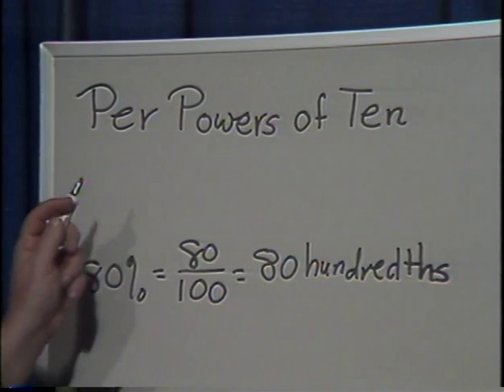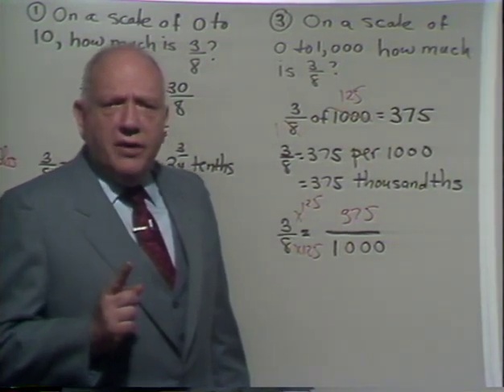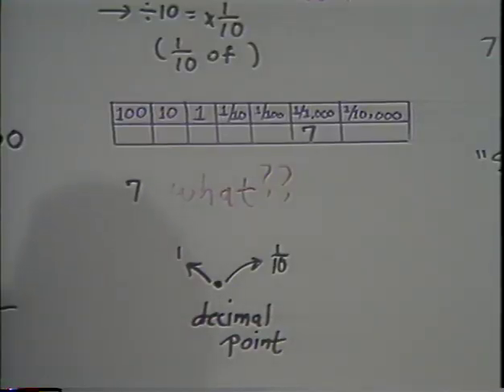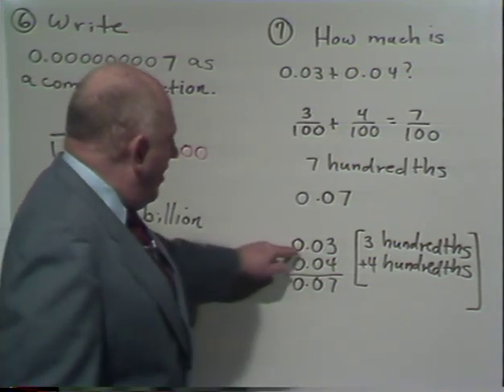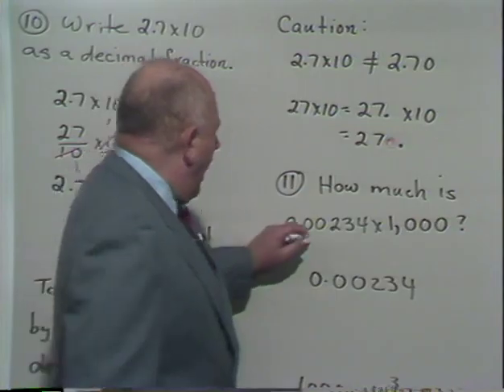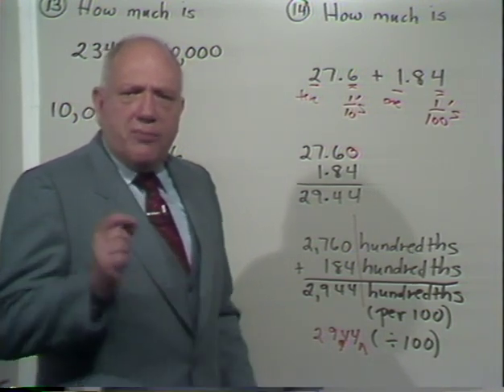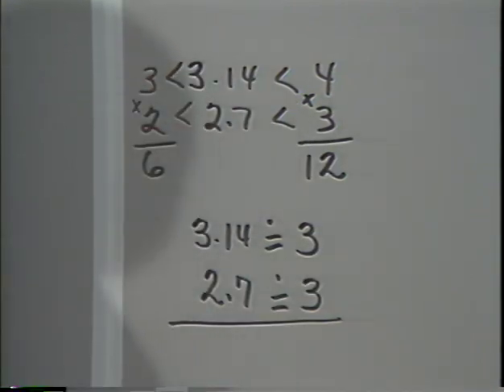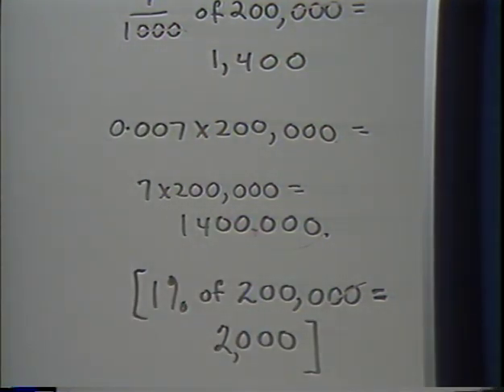Rational Numbers, Part 4 - Introduction to Decimal Fractions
Herb Gross continues discussing Rational Numbers, focusing on Decimal Fractions, in the context of the Adjective Noun Theme. This material is also discussed in the text "Gateway To Mathematics"

Chapter 7: Rational Numbers, Part 4 - Introduction to Decimal Fractions